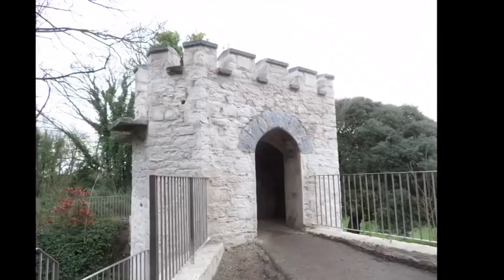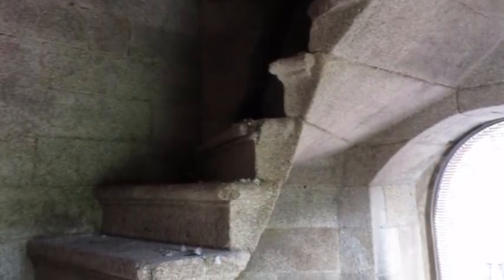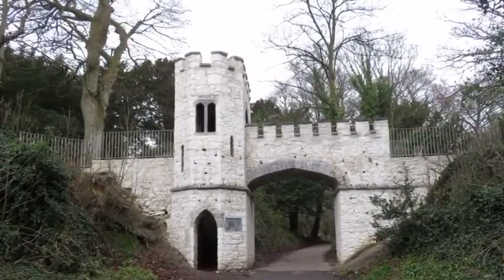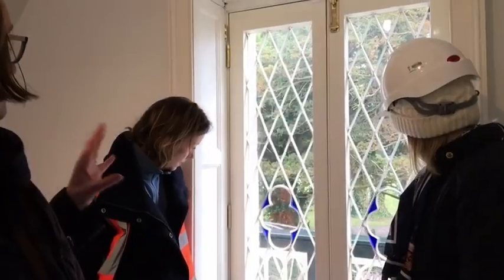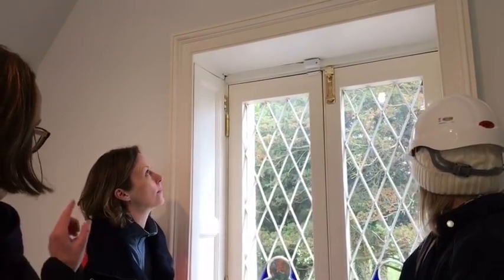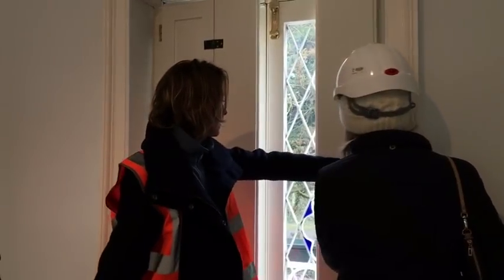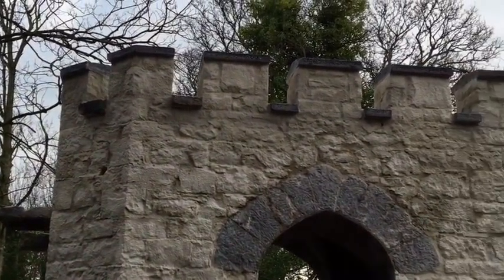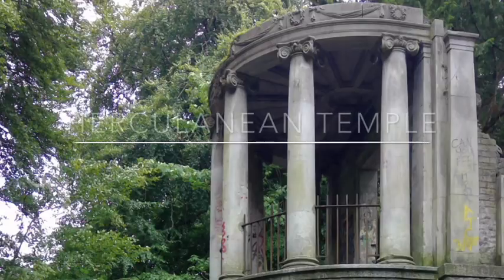Conservation of Follies, St. Anne’s Park, Raheny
Restoration and conservation of 12 Follies, St. Anne’s Park, Raheny.